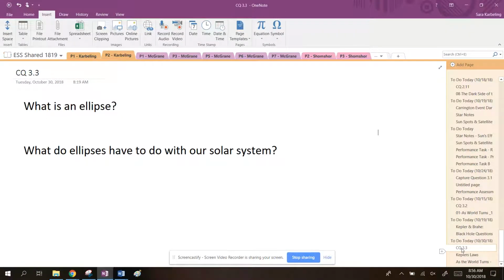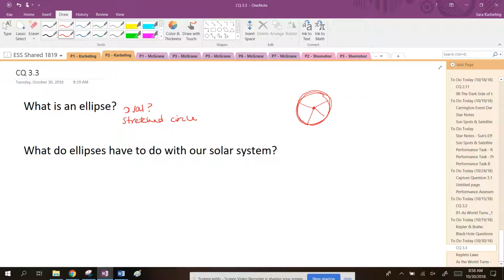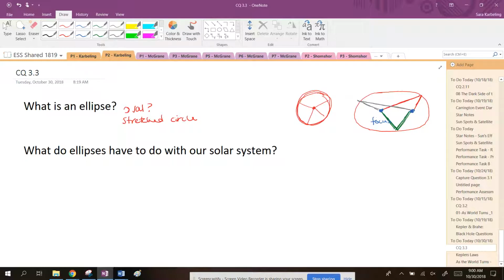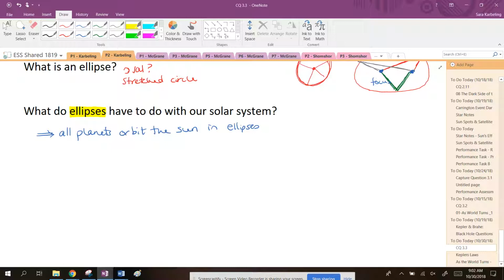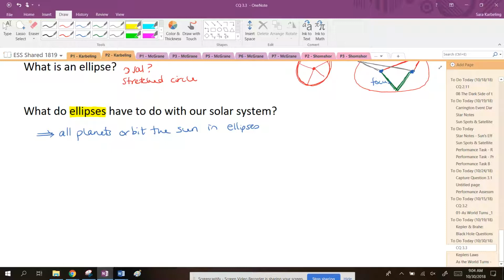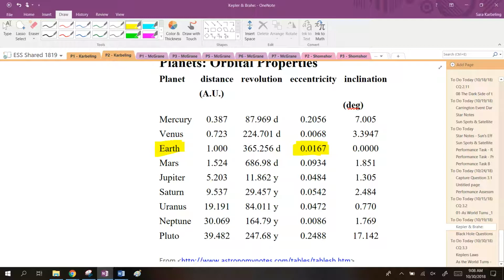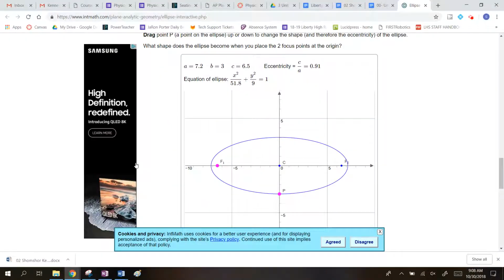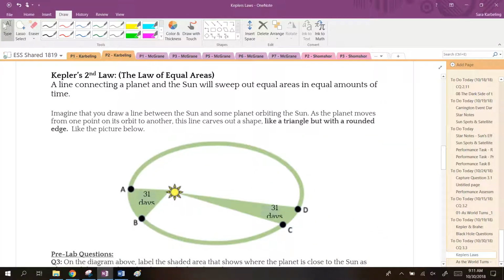ESS 10-30-18 Kepler's Laws Day 2